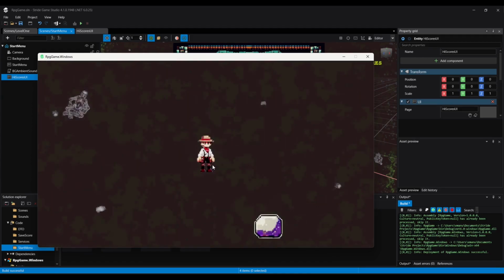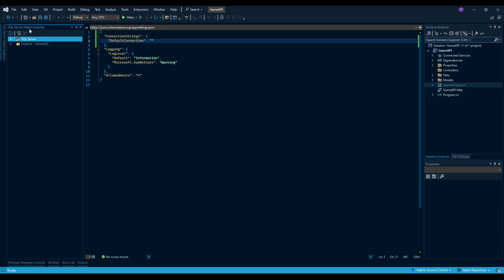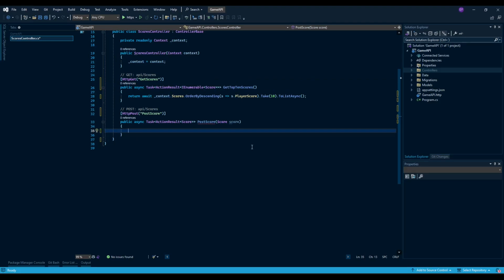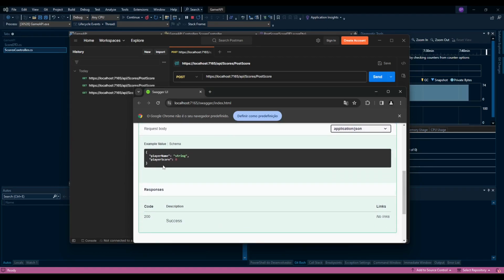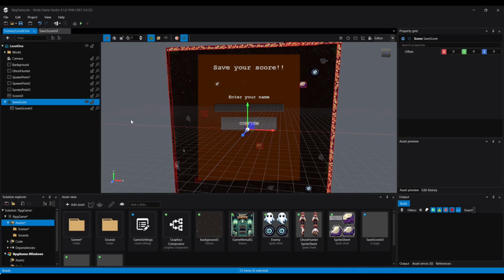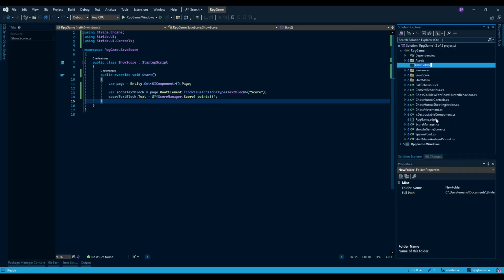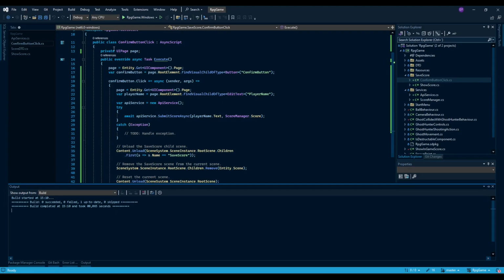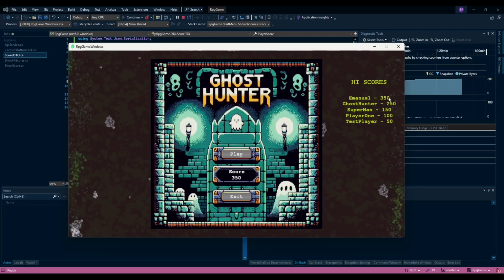Stride3D tutorial: Storing and retrieving game data using an API!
🚀 Dive into the world of game development with this Stride3D tutorial!
This video is a guide to integrating web APIs using C# and .NET for efficient data storage and retrieval from a simple game made with the Stride3D game engine.

Building a Web API with C# and .NET: Step-by-step instructions on crafting a basic API tailored for game data management.
Integrating API with Stride3D: Learn how to seamlessly connect your game engine with the web API for real-time data storage and retrieval.
💡 Ideal for: Game Developers, Students, and Enthusiasts in Game Programming.

Timestamps:
00:00 - Intro
02:39 - Creating the API project
05:36 - Creating the score class
06:50 - Configuring EF Core
08:46 - Adding a connection string
10:45 - Creating the Database
14:36 - Creating a controller with endpoints
22:08 - Testing the API
27:02 - Creating the Save game UI
34:41 - Loading the save game UI
42:16 - Creating the API Service
47:08 - Submiting game data (player name and score)
53:16 - Retrieving game data (Getting top ten scores)

✍️ Your feedback is valuable! Drop your questions and suggestions in the comments below.